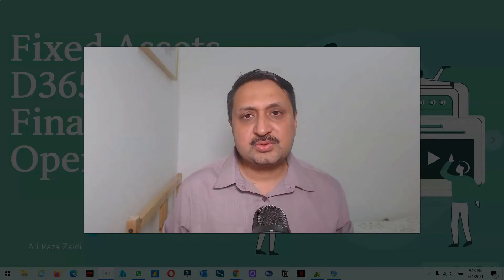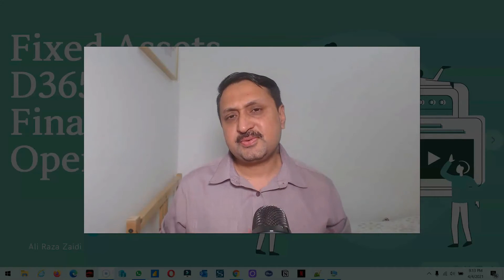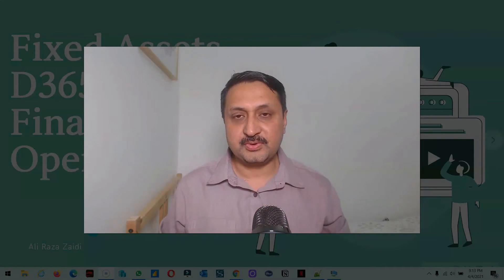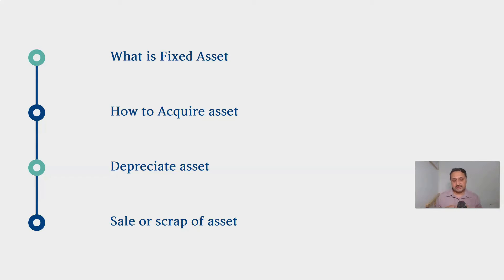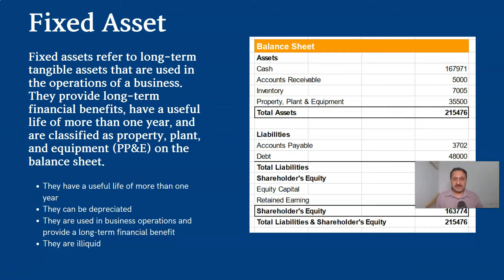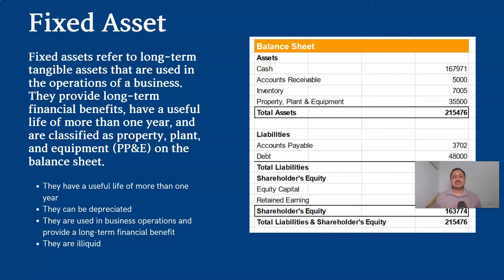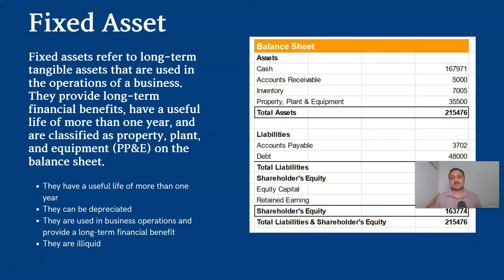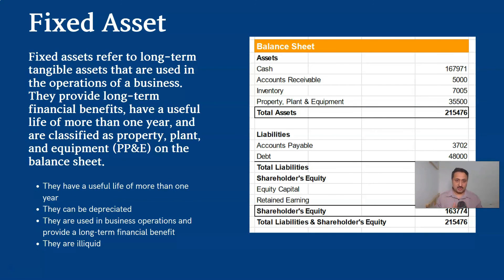How to acquire fixed assets in D365 Finance and Operations Part 1 - Introduction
Hello and welcome four part series for basics of Fixed Asset Module in Dynamics 365 for finance and operations.
This is first video in the series. In this video, I shared basics of fixed asset module in D365 for Finance and Operations

I am  ERP consultant currently working in the middle east region.

I am helping different organizations in digital transformation. I am part of a team which implements and extends Dynamics 365 finance and operations. I have a Software development background but now working as a functional consultant in Account Payable, Account Receivable, Inventory management, Human resource & payroll, General Ledger and Project accounting.

I used to share what I learned.
And this youtube channel is also part of the same blog.
I write about personal development, soft skills, Communication improvement.